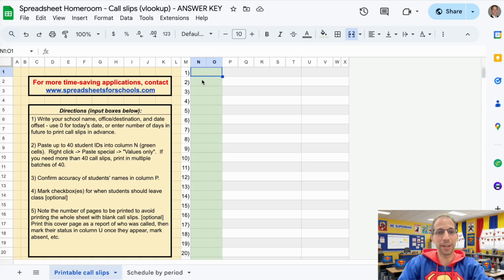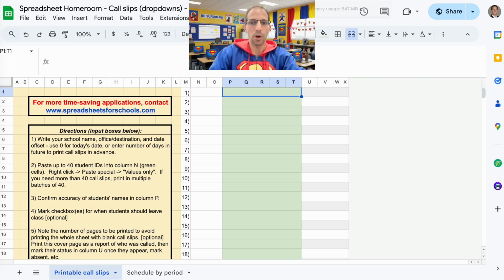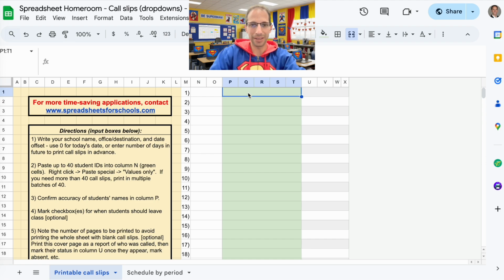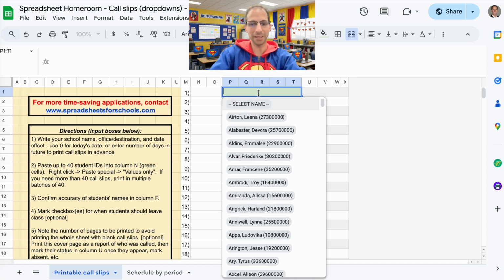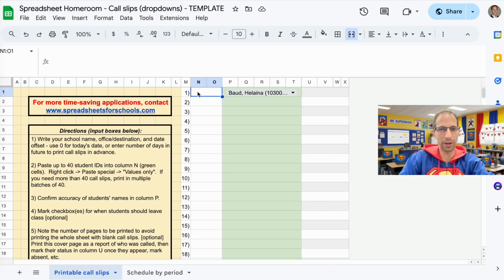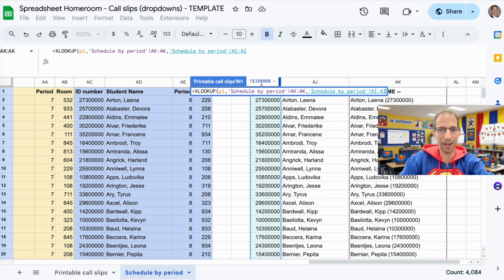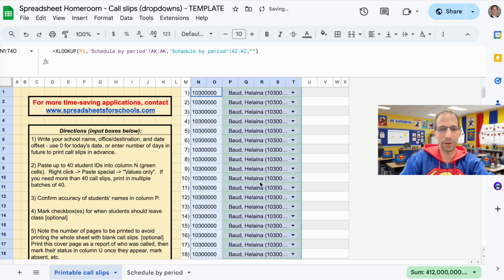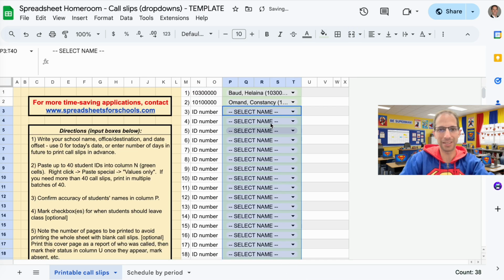Spreadsheet Homeroom - Call slips (dropdowns)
Spreadsheet Homeroom provides short tutorials to turn your Spreadsheeting into a Superpower.  This episode extends the previous Call Slip application to include dropdown menus to more easily select students by name.